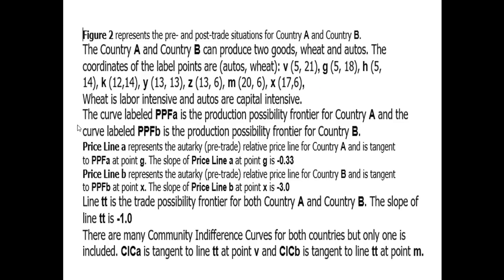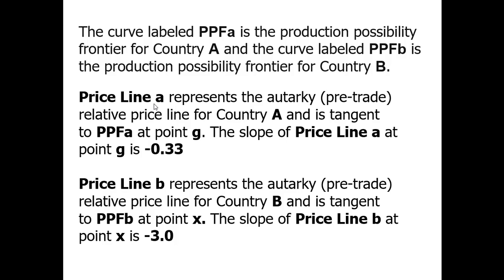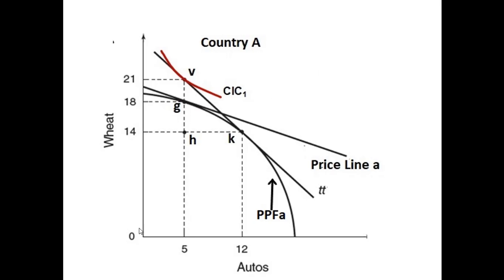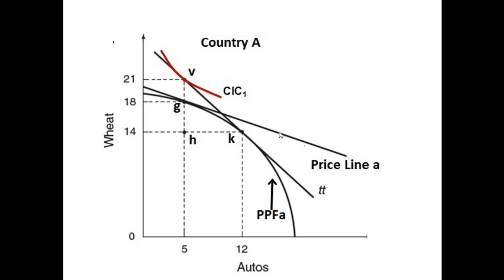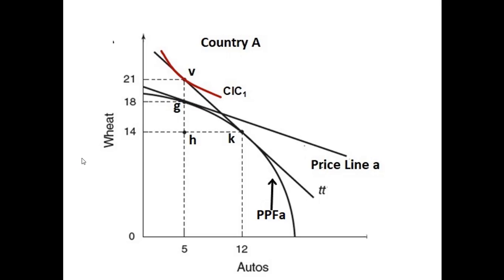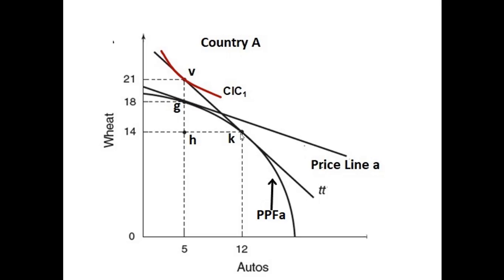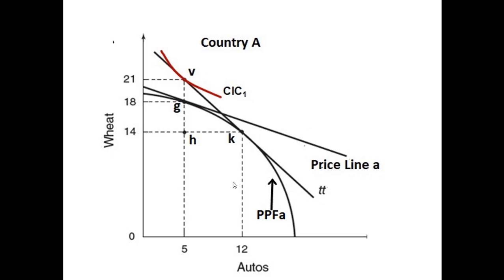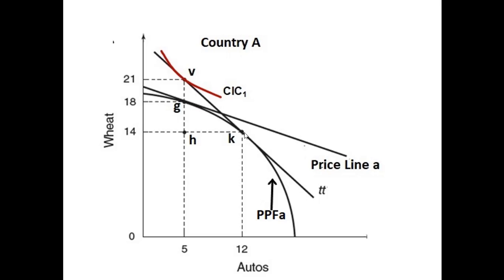Help for Figure 2 PS2